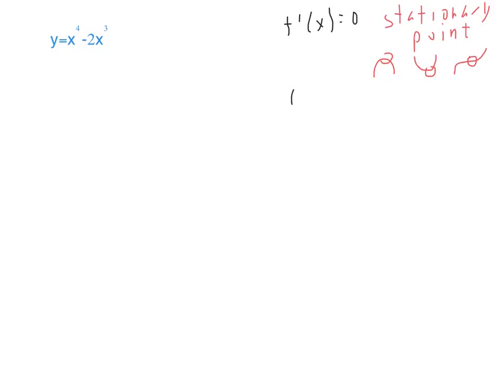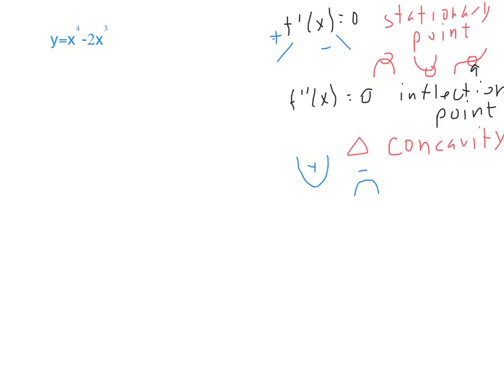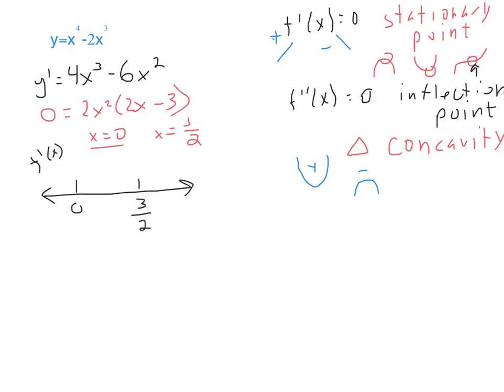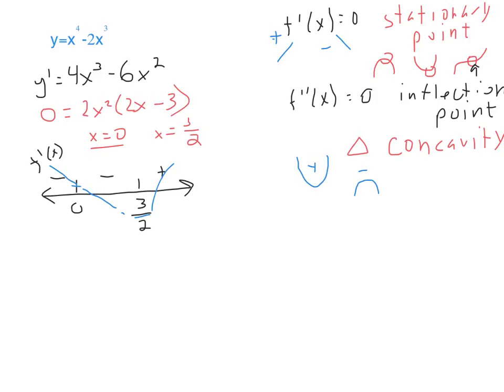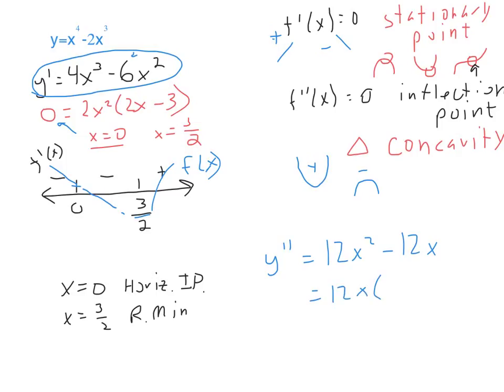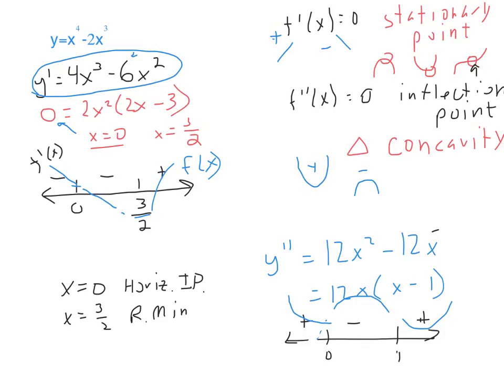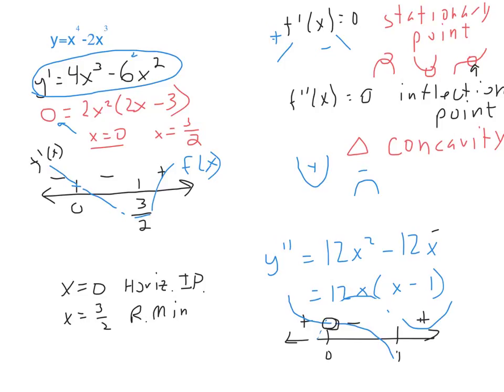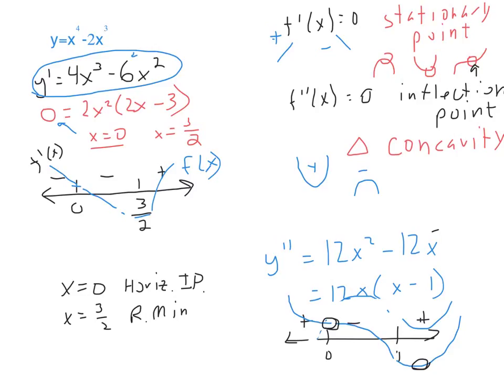First and Second Derivatives #3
Basics of how to use derivatives and sign diagrams to understand functions and their graphs.